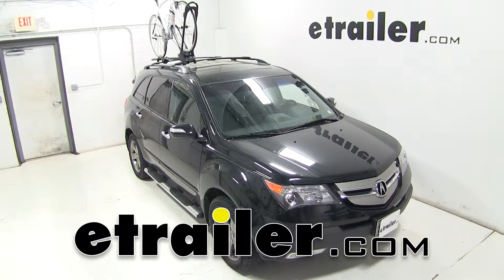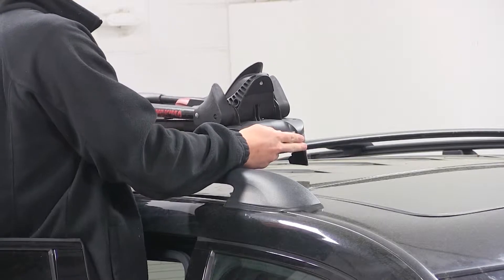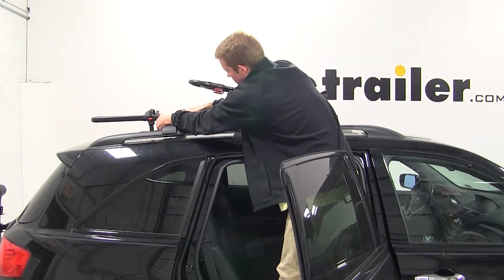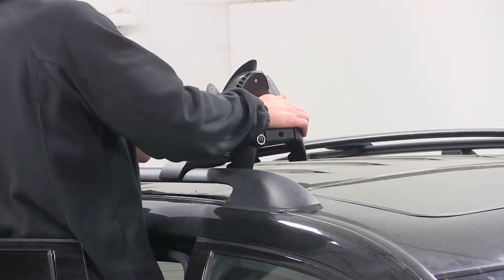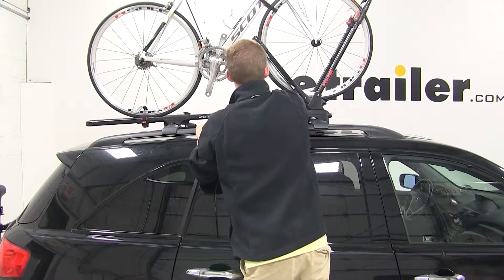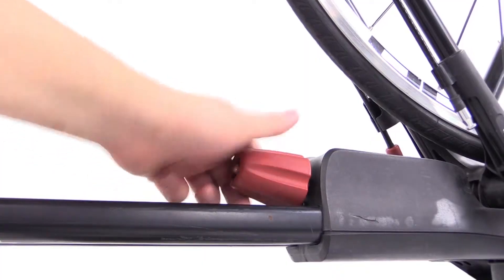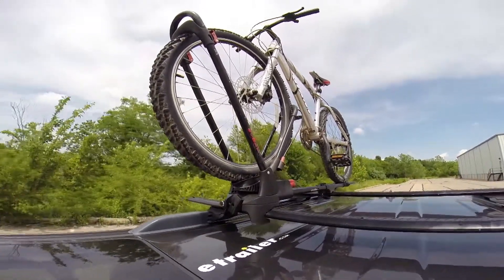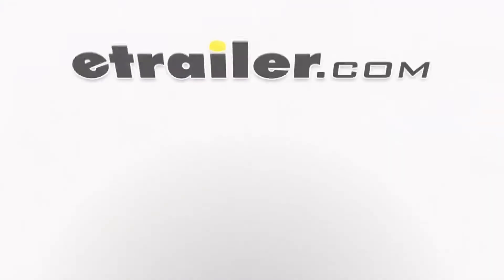etrailer | DIY 2009 Acura MDX Installation for the Yakima FrontLoader Wheel Mount Bike Carrier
Today on our 2009 Accura MDX we'll be test-fitting the Yakima FrontLoader Roof-Mounted Bike Rack, part number Y02103. Our vehicle does have a factory roof rack, so we'll begin our test-fit by placing the bike rack up onto the vehicle's crossbars. Starting at the front, we'll need to loosen up the large black T handles so that we can position the brackets on the front and back side of the front bar. With that in place, I'll move to the rear. We'll loosen up the black wing nut and remove the silver T bolt from the slot in the bracket so I can position the bracket around the rear bar. With the bracket in place, I can reinsert the silver T bolt into the slot of the bracket and tighten down the black wing nut to secure it. I'll move back up to the front and tighten down the black wing nut to secure the front part of the bike rack to the front crossbar.

Now that everything is all tightened down and secured, we're ready to load up our bike. We'll first need to unfold the front part of the wheel mount and then we'll undo the ratcheting strap at the back. We'll place our bike up into the bike rack, rolling it forward, allowing the back part of the wheel mount to rest up on the back side of the front tire. We'll then tighten down the red knob to secure the two pieces together, then we'll secure the back tire with the ratcheting strap. With our bike all loaded up, that'll complete today's test-fit of the Yakima FrontLoader, part number Y02103, on our 2009 Accura MDX. .